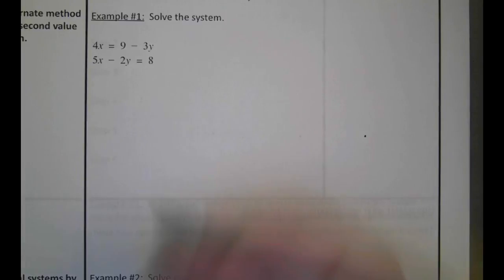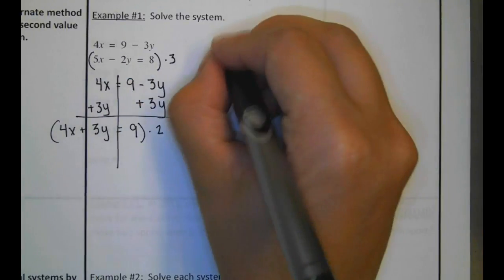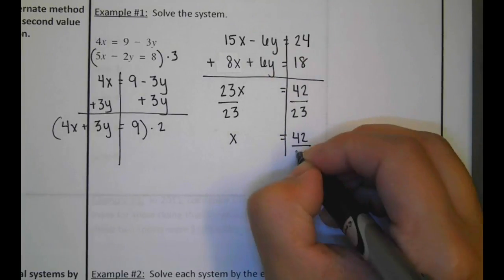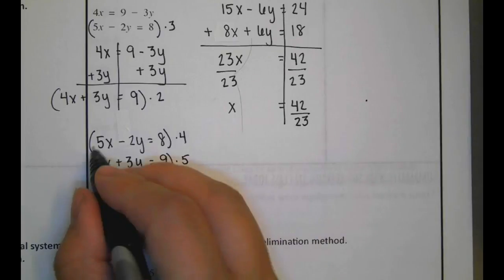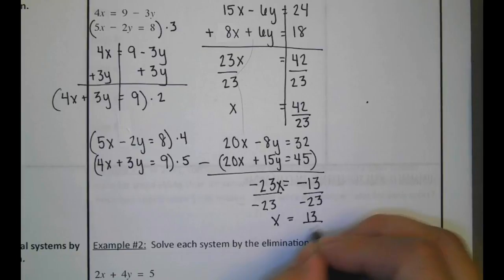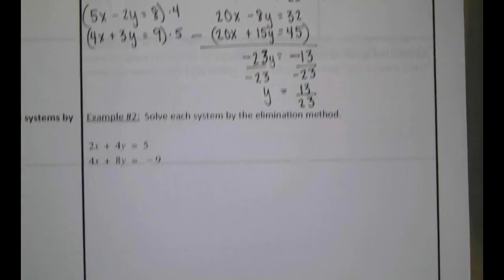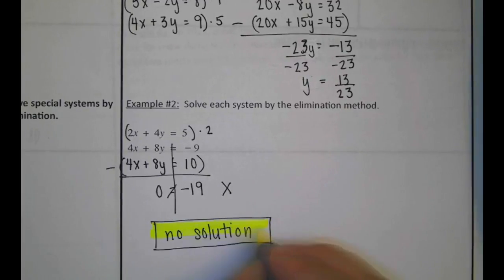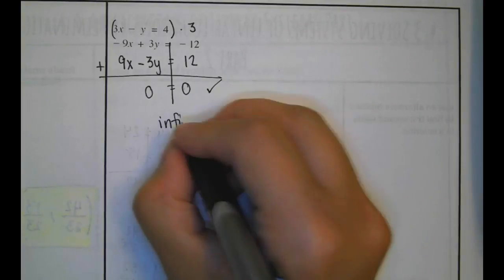Beginning Algebra 4.3B Notes